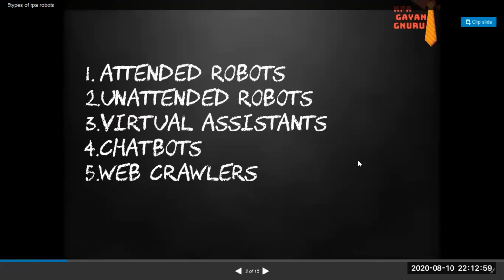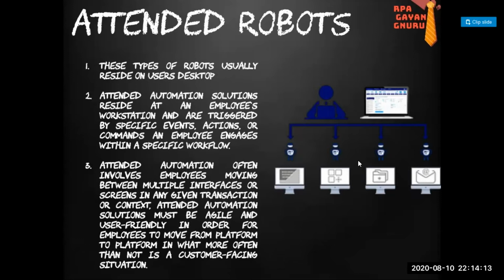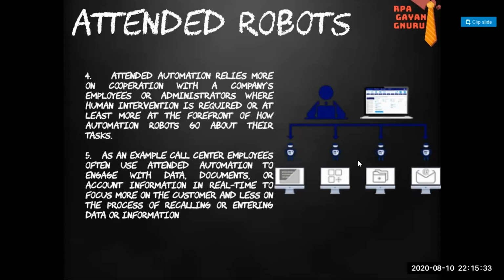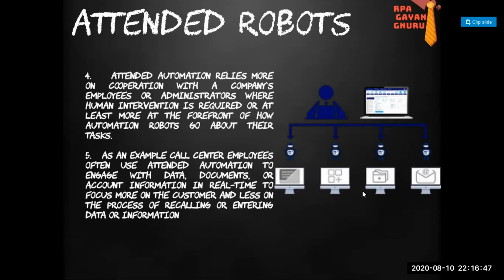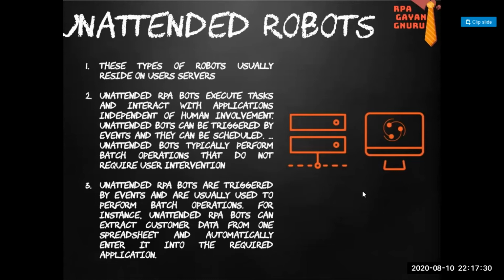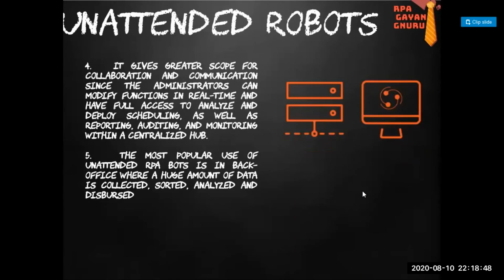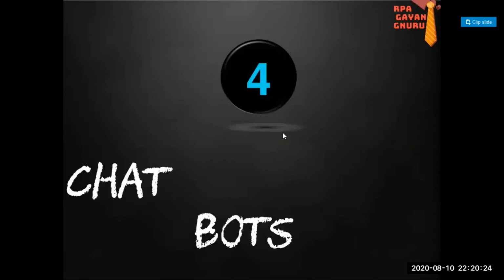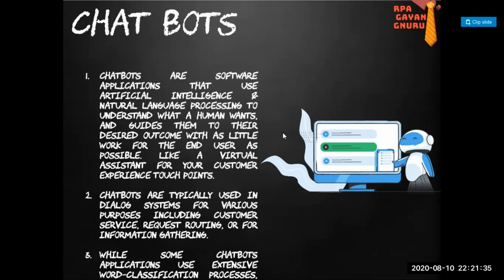|RPA Video |5 Types Of RPA Robots | Explained | School OF RPA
Abhinav Sabharwal Principal Consultant & Trainer at School of RPA Tals about 5 Types of RPA Robots